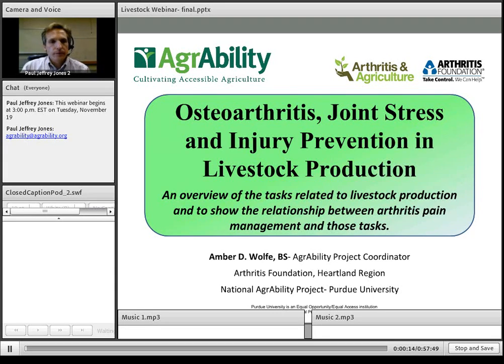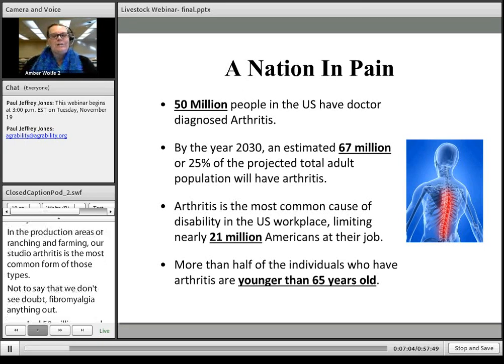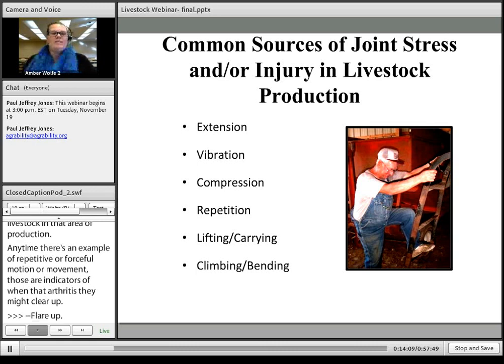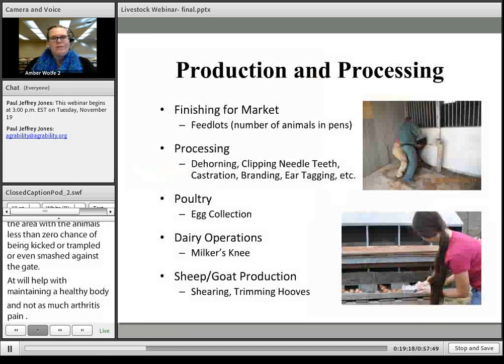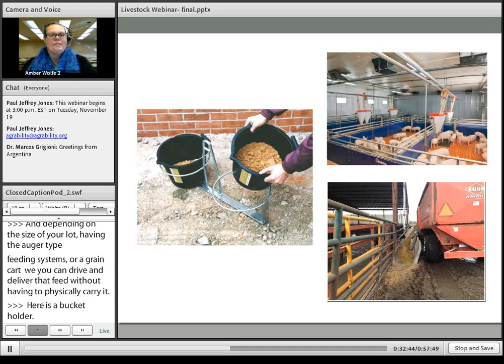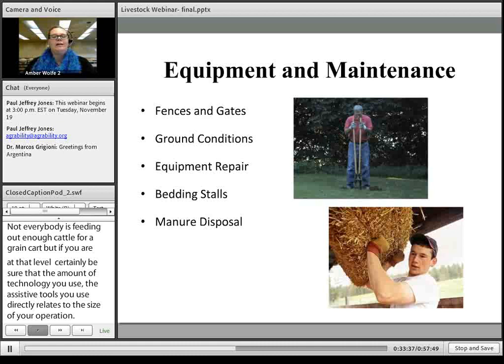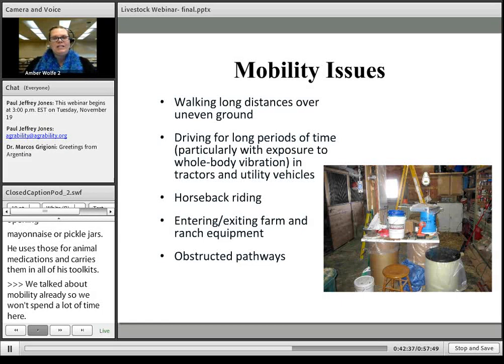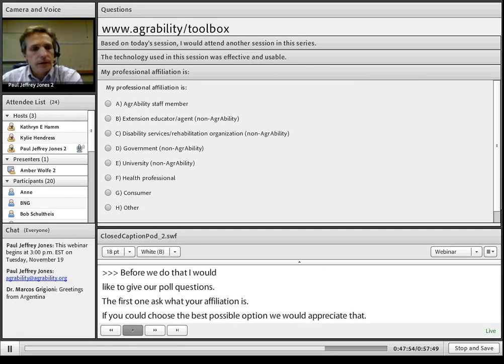Osteoarthritis, Joint Stress, and Injury Prevention in Livestock Production